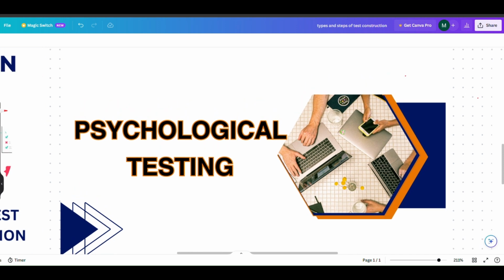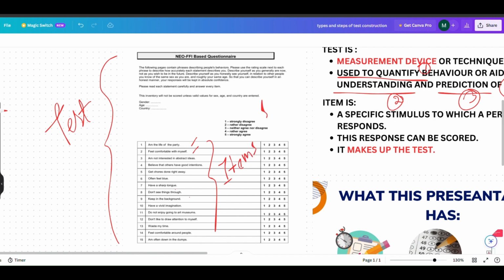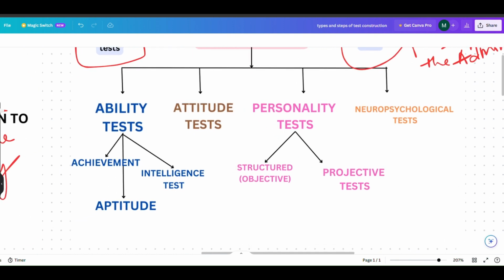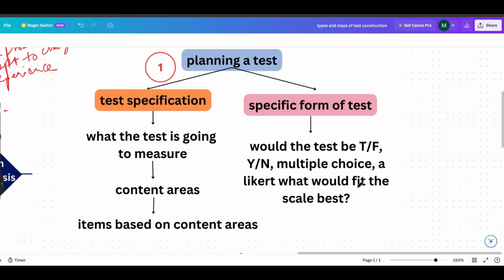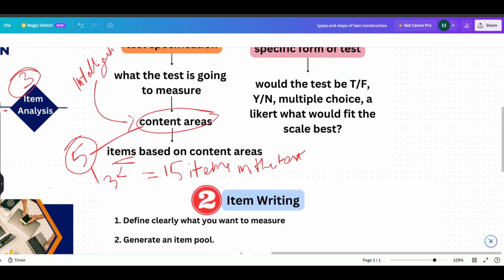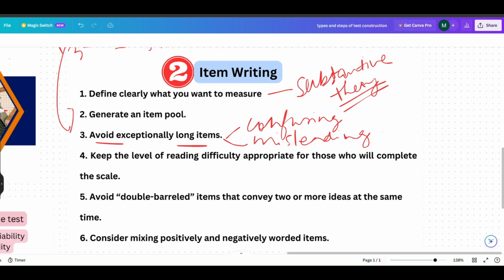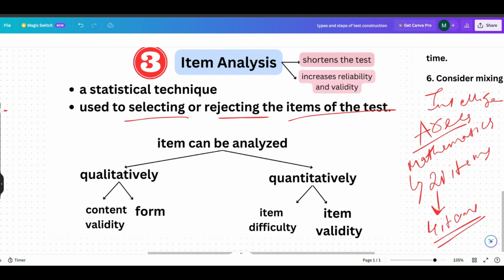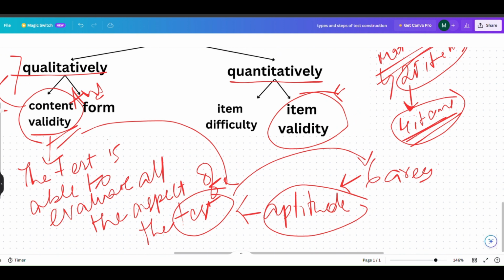What is Test and item ? Types of Psychological Test| Steps of Test Construction | psychology UGC NET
WHAT IS TEST?  0:37
WHAT IS AN ITEM IN A TEST? 1:30
WHAT IS A PSYCHOLOGICAL TEST? 3:00
DIFFERENT TYPES OF TEST? 4:14 (*Correction- TAT & Rorschach are projective tests)
Steps of test construction: 7:44
planning of the test 9:00
Item Writing 10:40
Item Analysis 14:51
Content Validity 17:28
Item Validity 18:18

UNIT 3:
What is Test and item ? Types of Psychological Test| Steps of Test Construction | Item Writing, Item Analysis

For personal Tuitions (UG/PG PSYCHOLOGY/ UGC NET) at affordable price contact via the google form